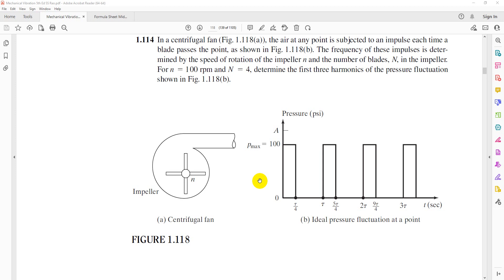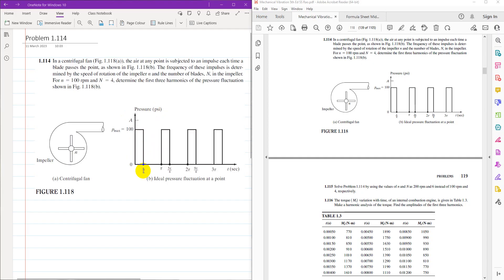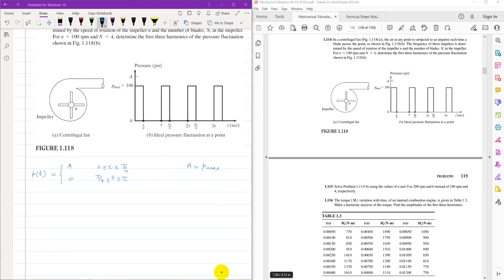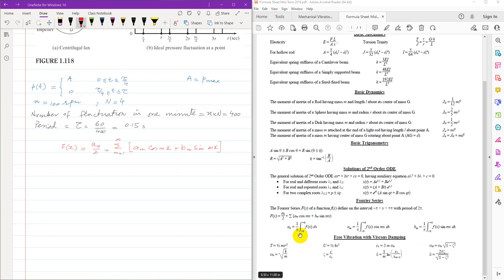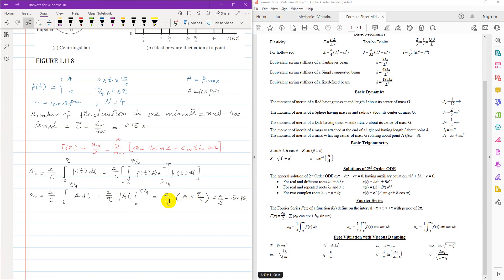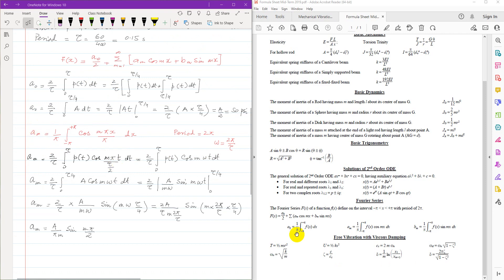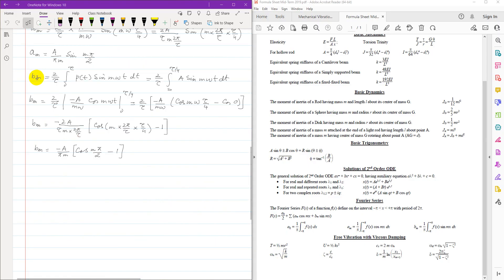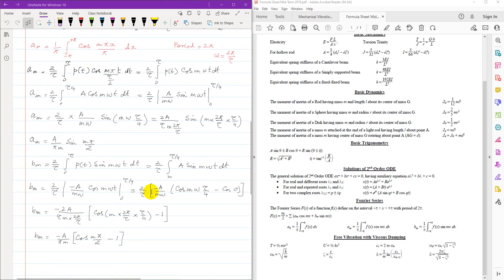Mechanical Vibrations SS Rao Problem 1.114